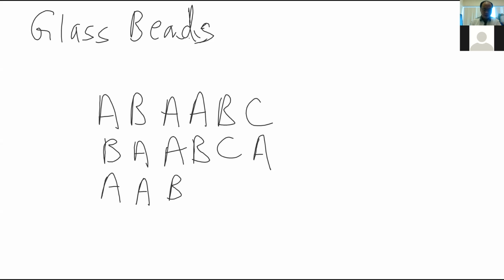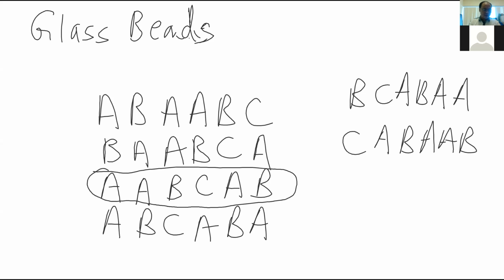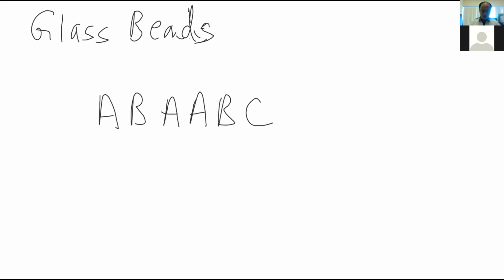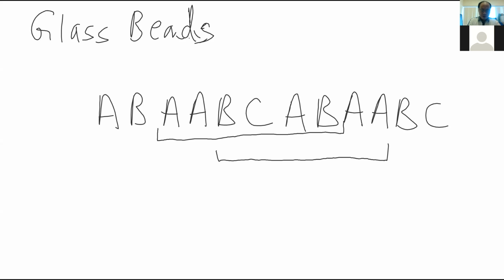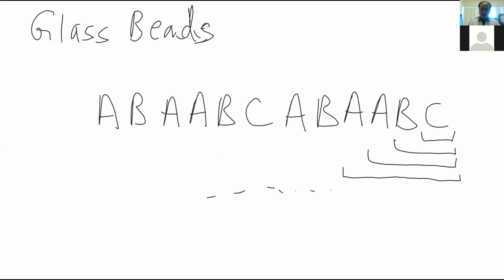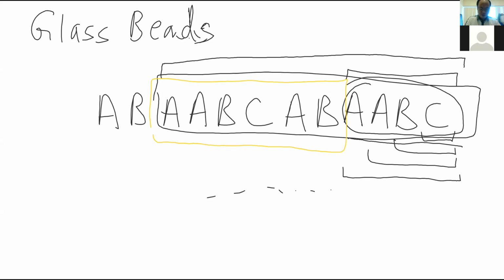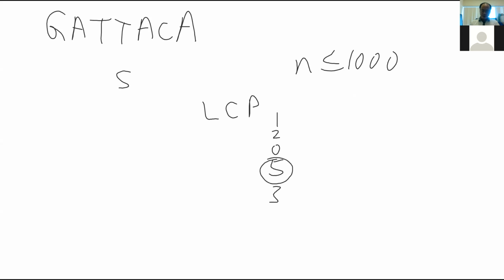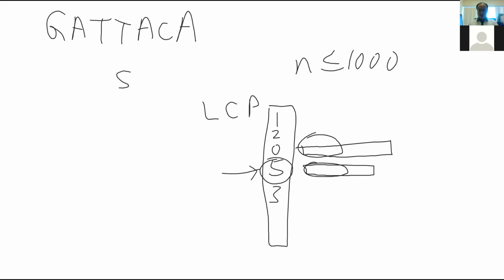Discussion on Glass Beads (719) and GATTACA (11512)